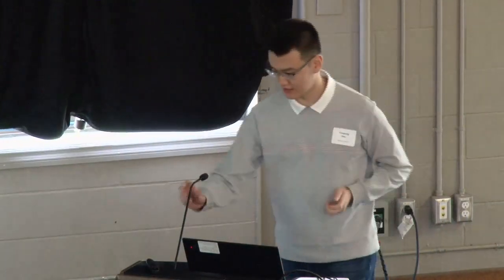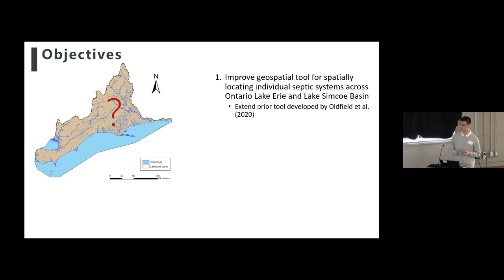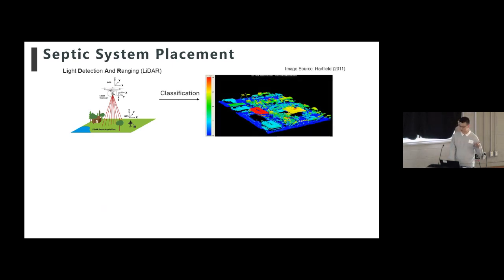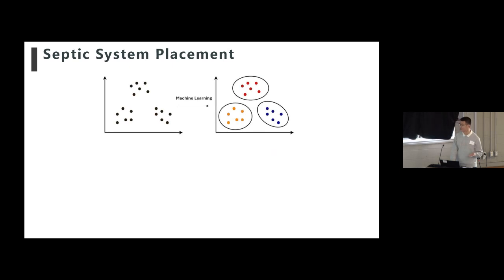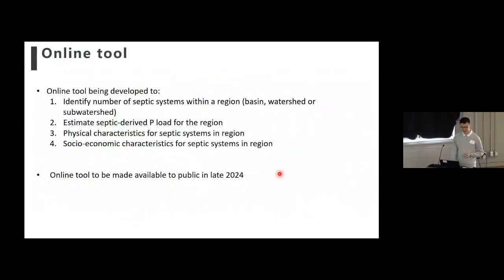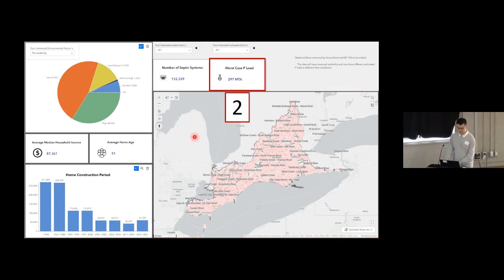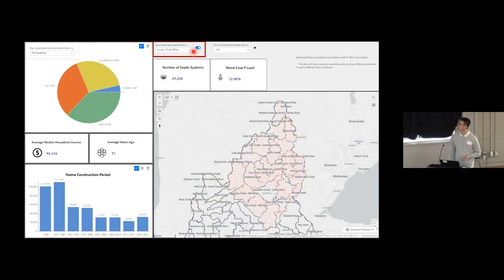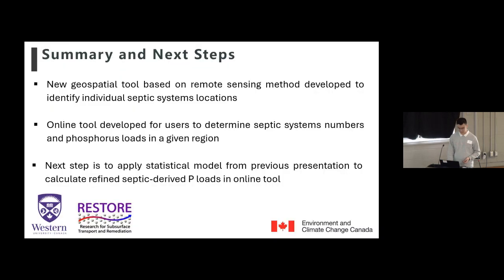Gao: Geospatial tool to locate septic systems and estimate septic derived phosphorus loads to tribut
Gao Geospatial tool to locate septic systems and estimate septic derived phosphorus loads to tributaires